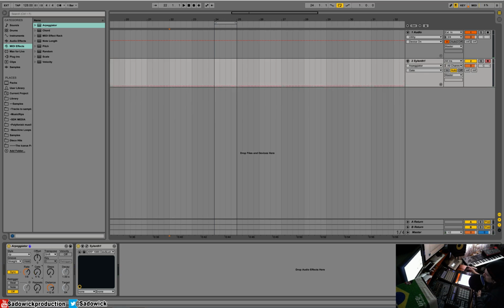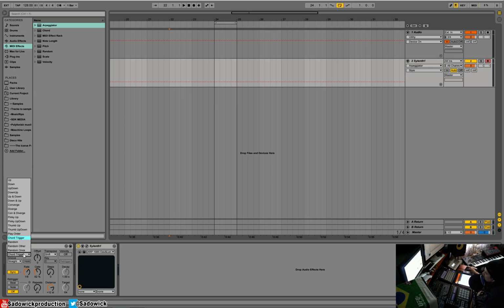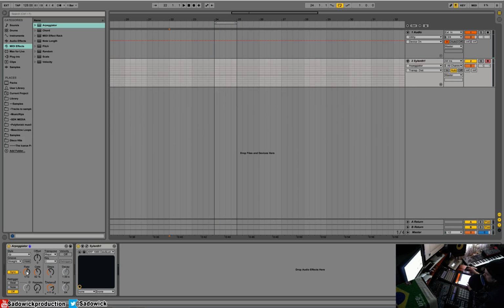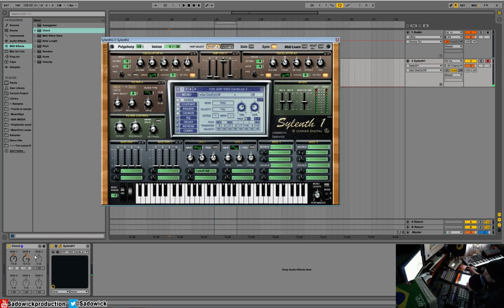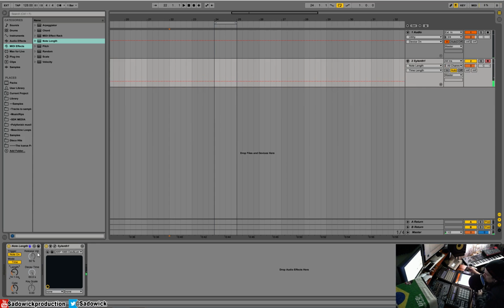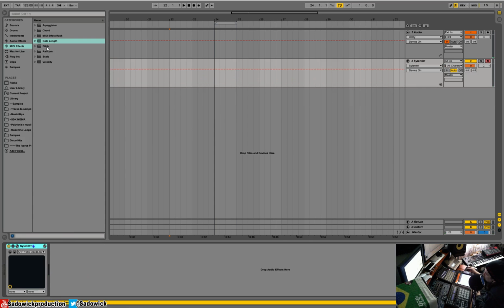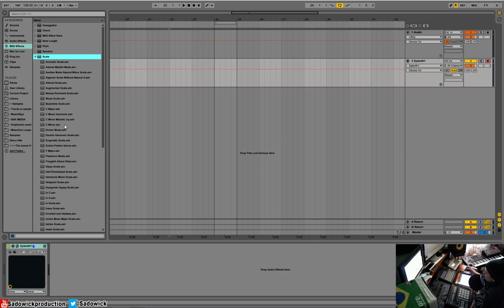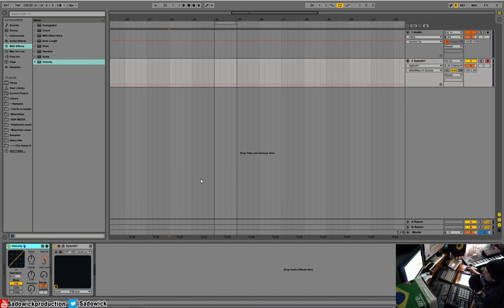Ableton Live Ultimate Course 29 - MIDI Devices